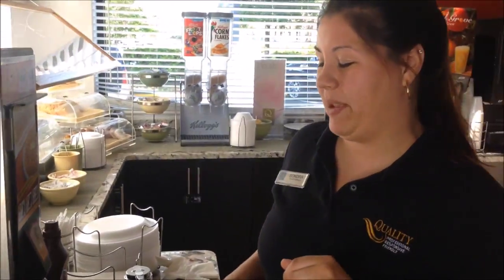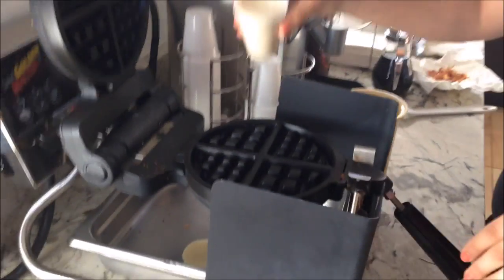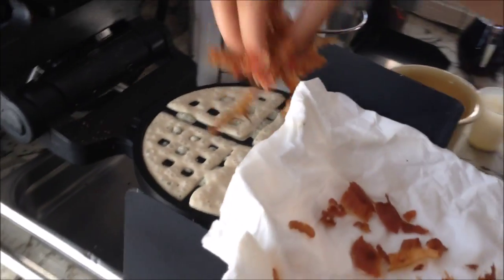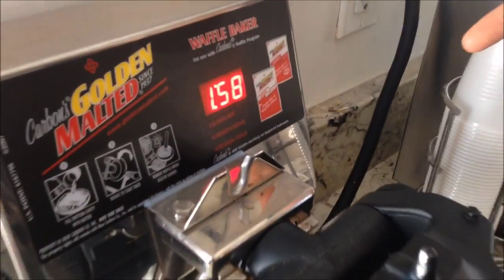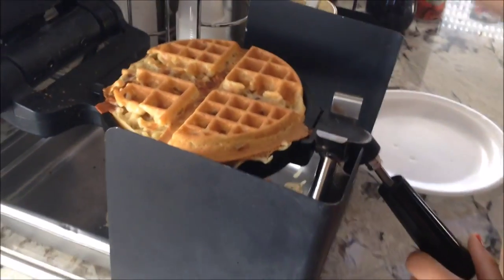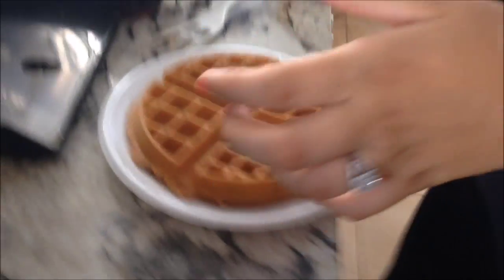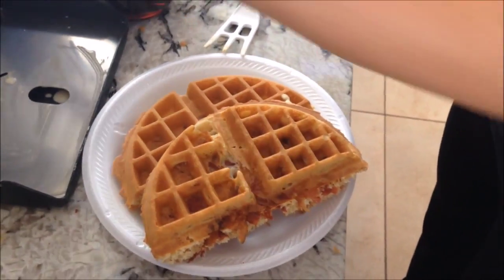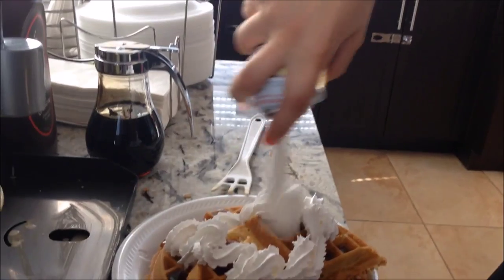Waffles with Bacon Inside! - Learn How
We came up with an amazing combination.. Bacon built inside your waffle. Eat Free Waffles at Quality Inn Daytona Speedway,

Want to Buy Waffle Mix?

Happy Eating!